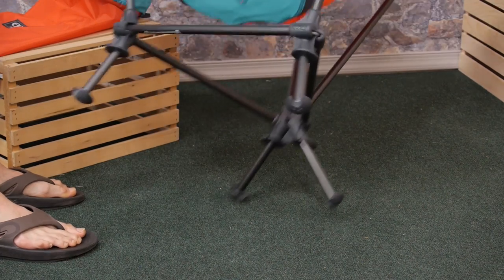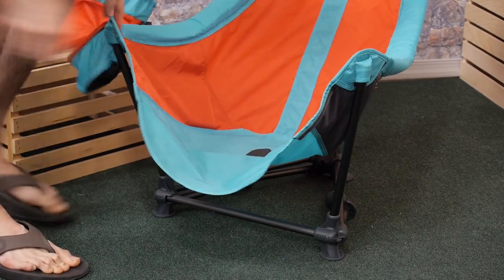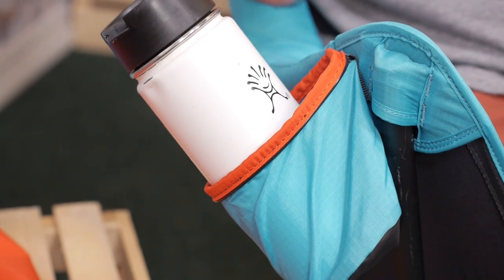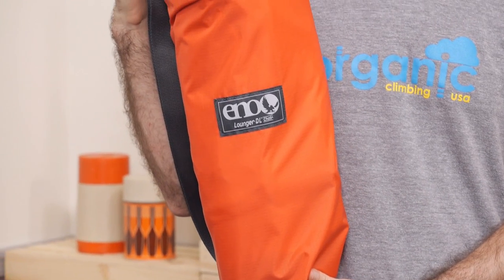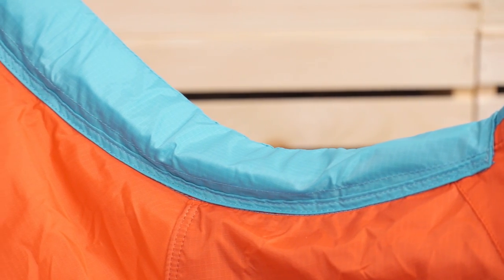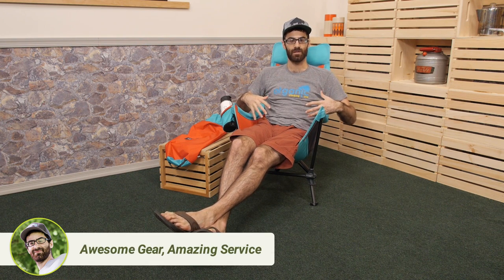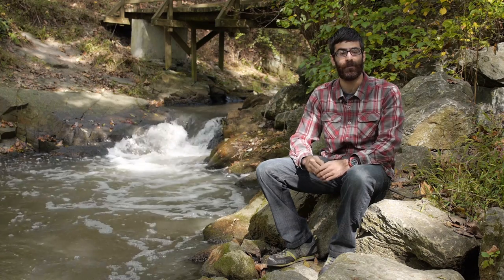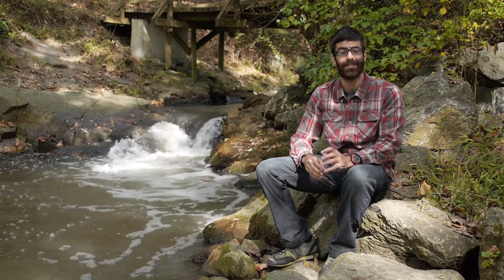Eagles Nest Outfitters Lounger DL Chair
Check out the Eagles Nest Outfitters Lounger DL Chair at Enwild